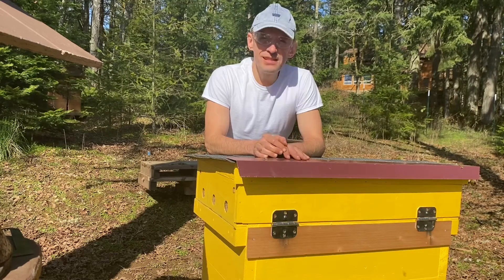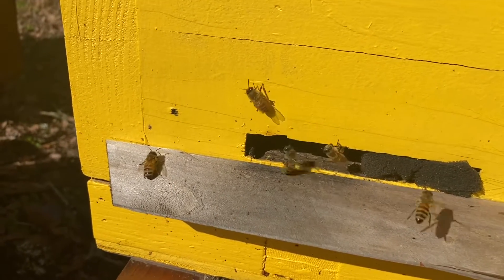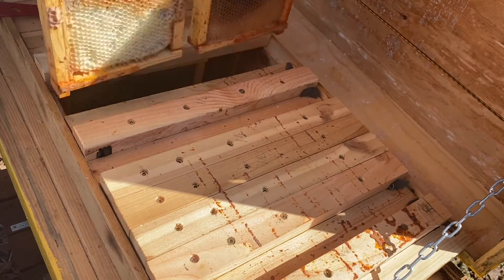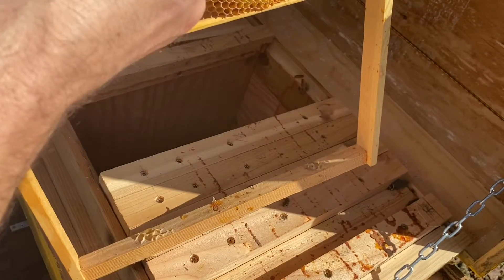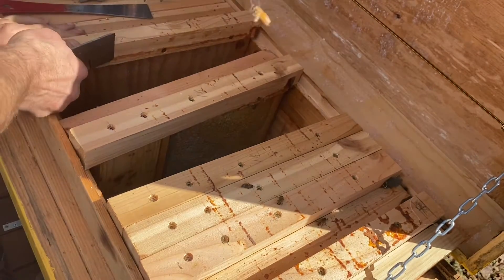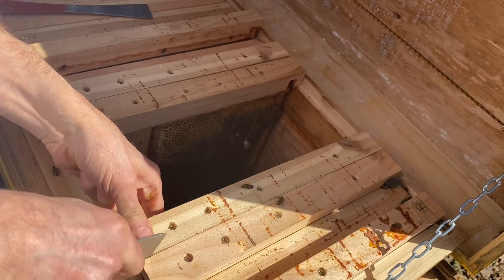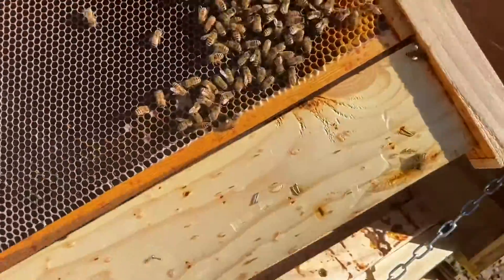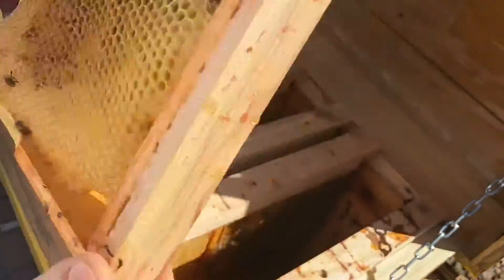LAYEN’S hive overwintering